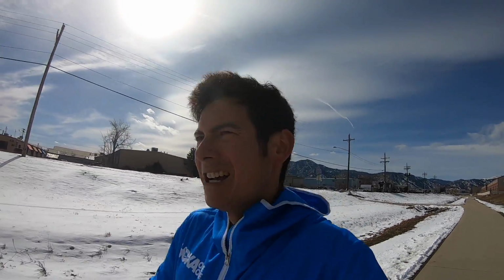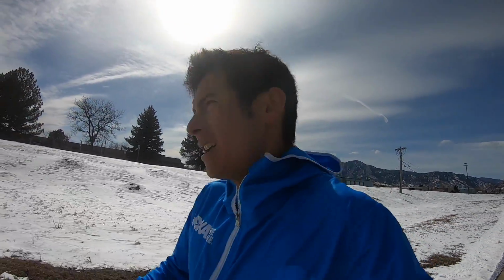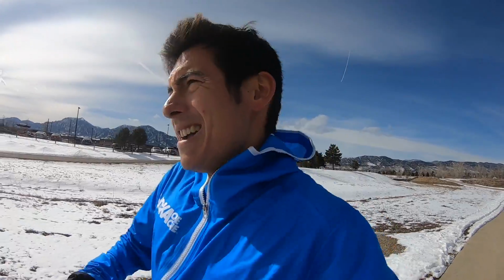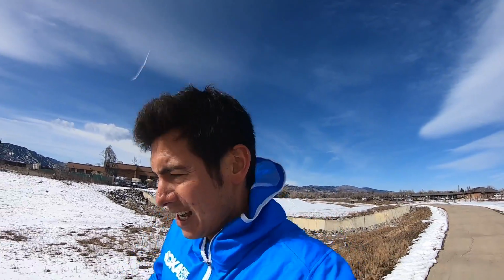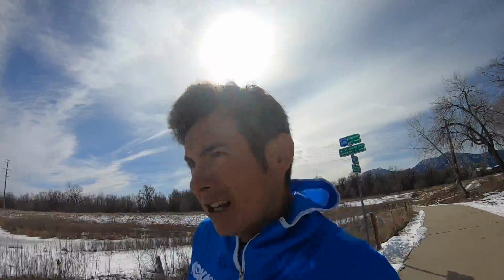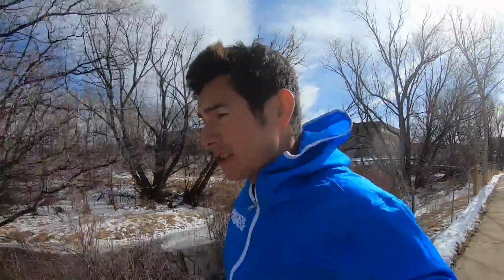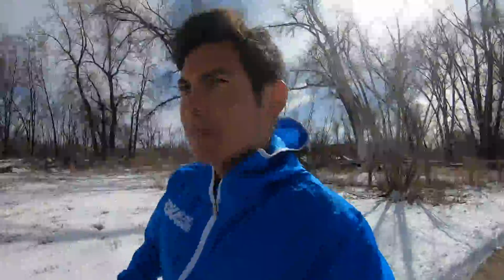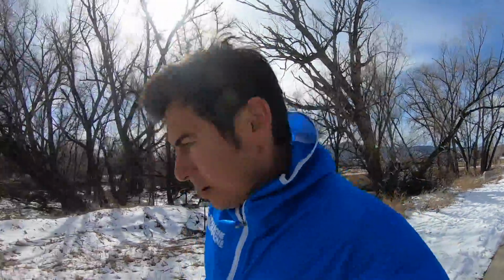TRAINING VLOG UPDATE: FEB. 12TH, 2019 | Long Runs, Speed, Running Form Fixes!